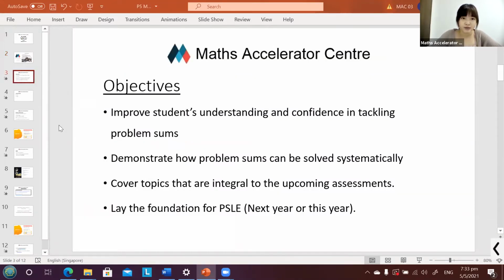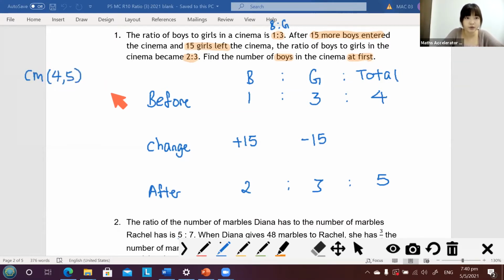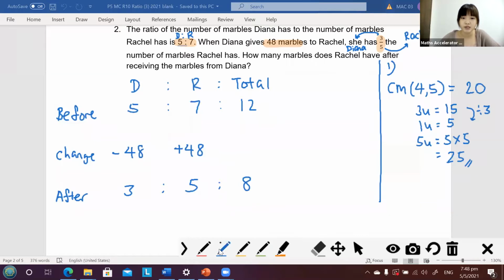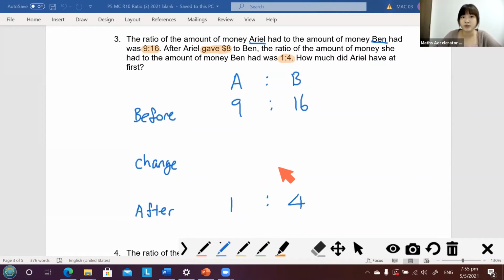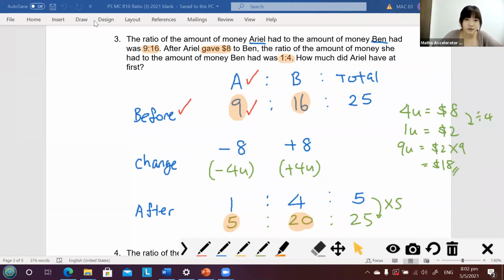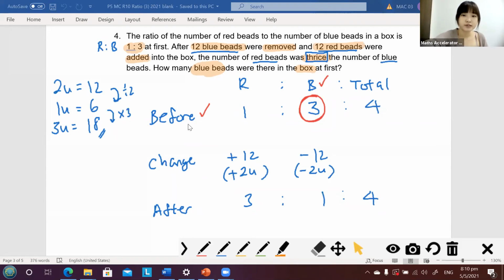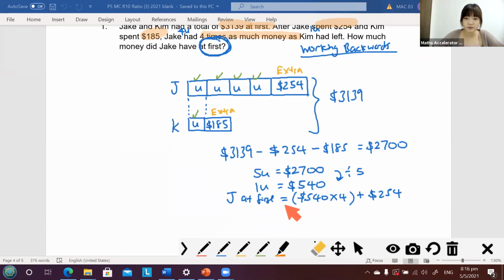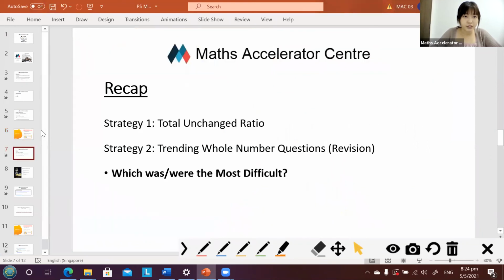Mini Course Term 2 Lesson 05